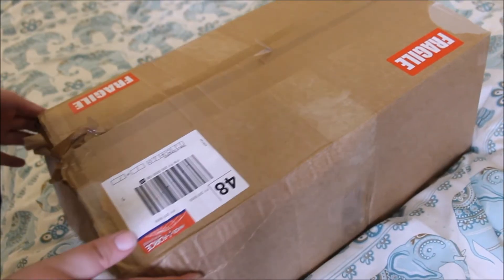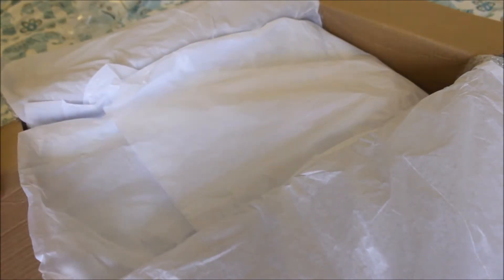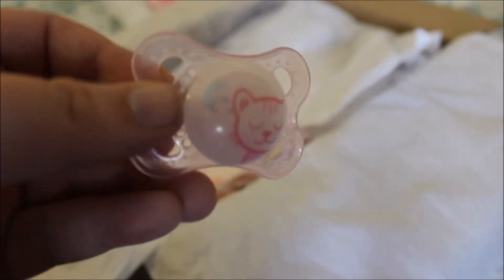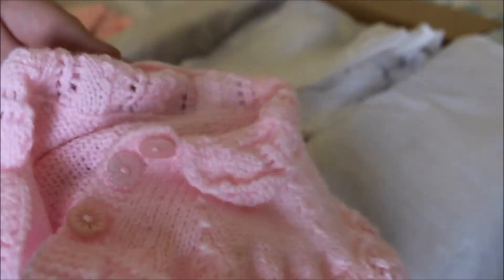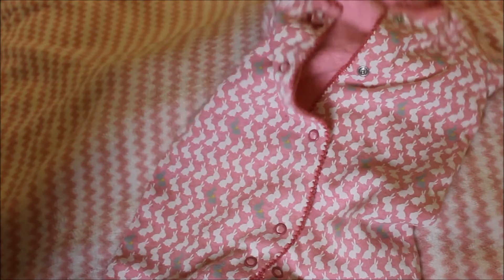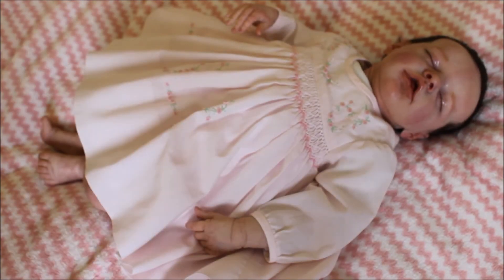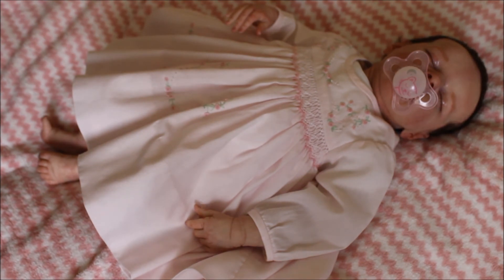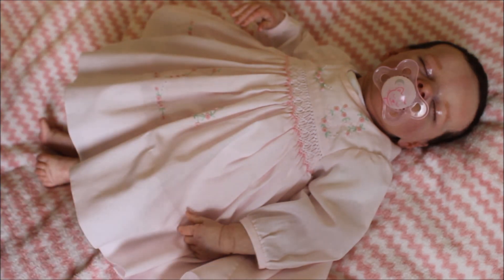BEAUTIFUL REBORN TWIN B UNBOXING! BONNIE BROWN TWIN B!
Hey guys! I'm so excited to share this amazing little girl with you!!! I love her so much and I hope you all love her too!!! * I KNOW THAT REBORN'S ARE NOT REAL THIS IS JUST ROLE PLAY*